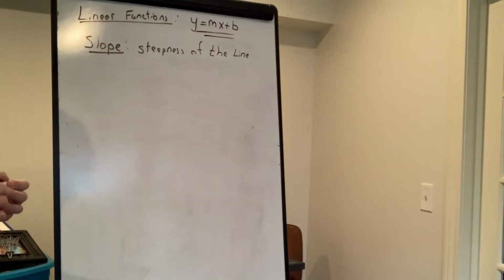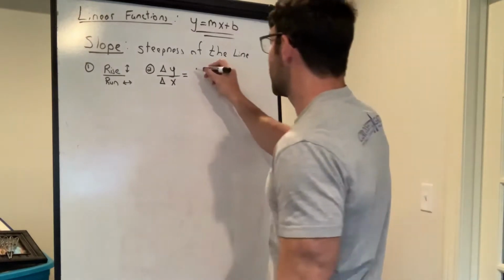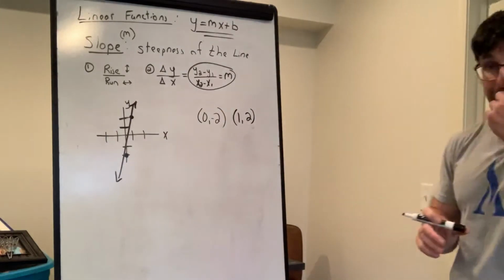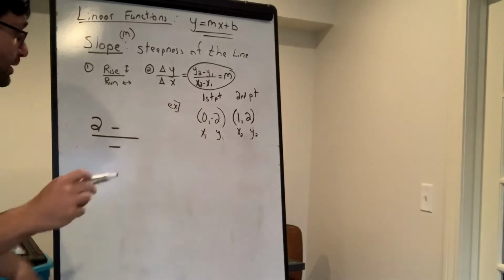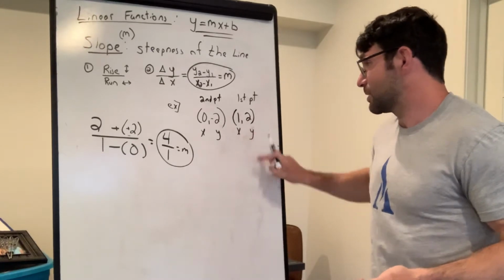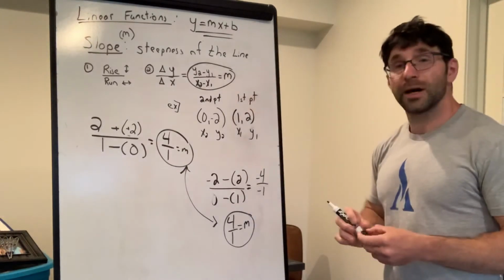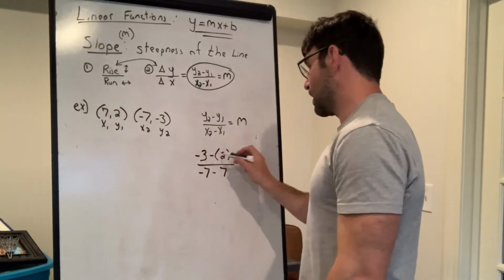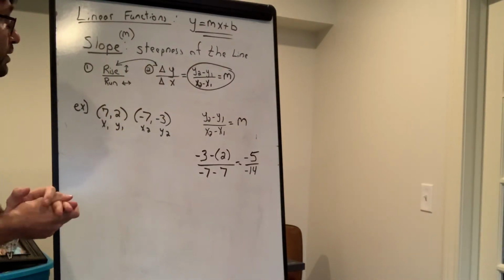Week 5: Extension Video 2